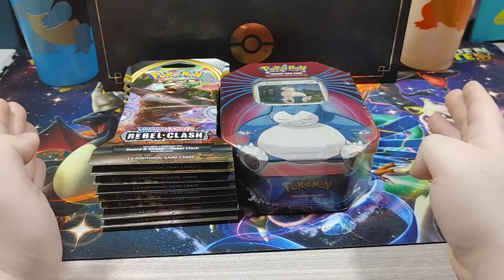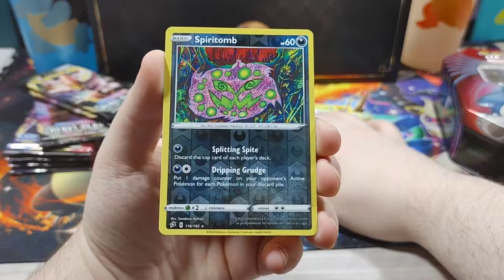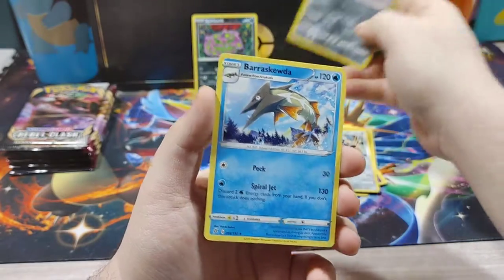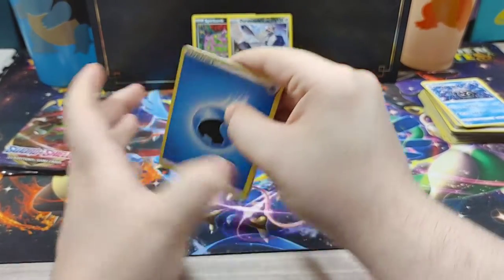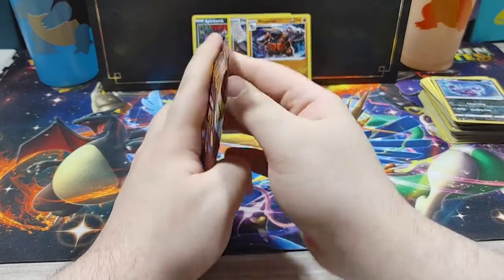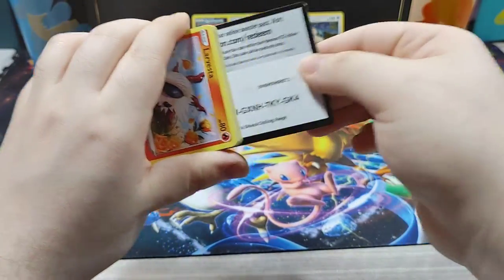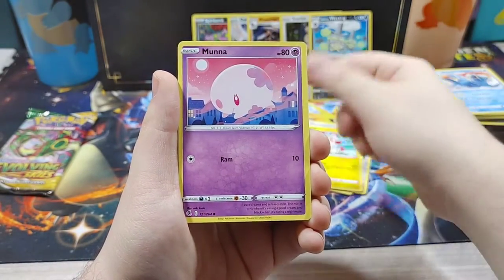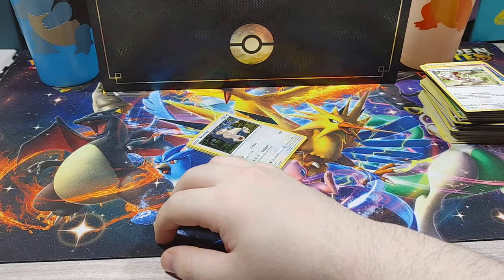KABOOM!!! Opening Random Pokémon Packs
Having a blast opening up some Pokémon cards and playing Pokemon nuzlockes. We are always trying to find the best ways to entertain our viewers.

If you're interested in sending us a letter here ya go

📦Mark Stevenson.     📦